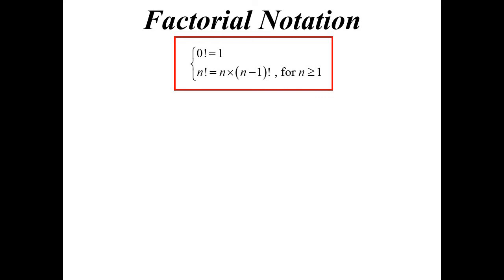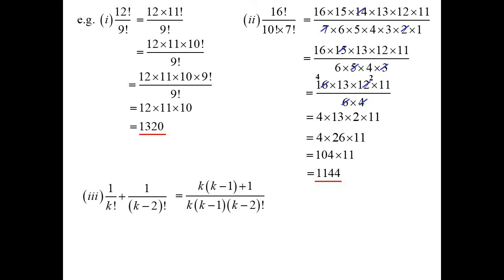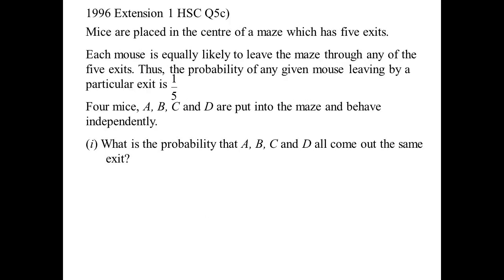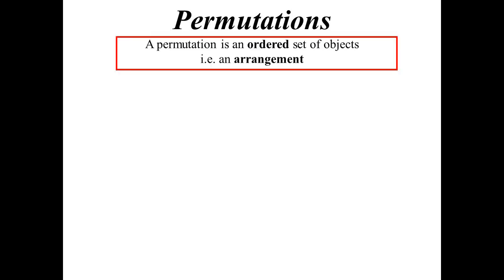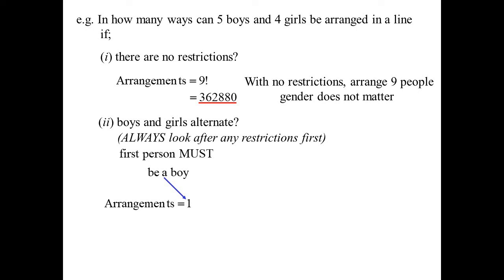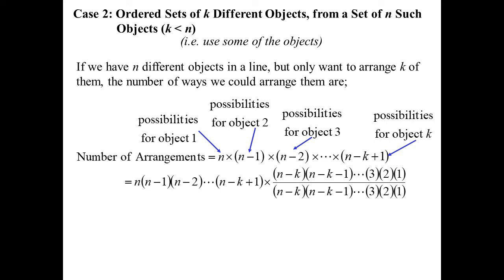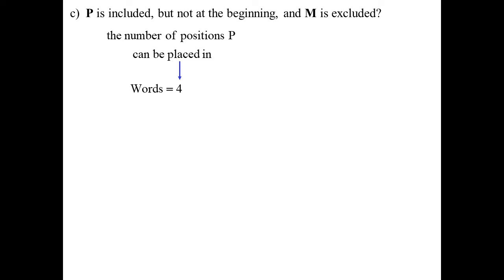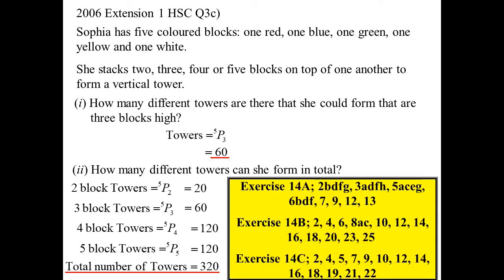11X1 T05 01 permutations I 2022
Using the basic counting principle and the idea of permutations to calculate the number of arrangements objects can take